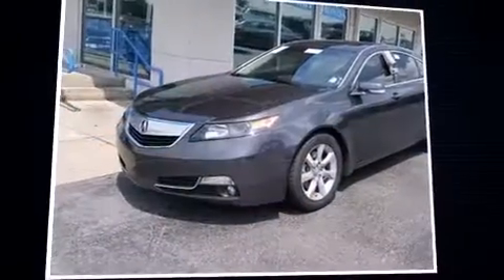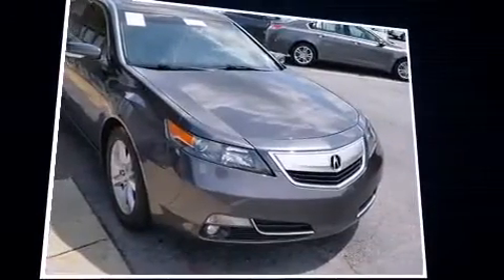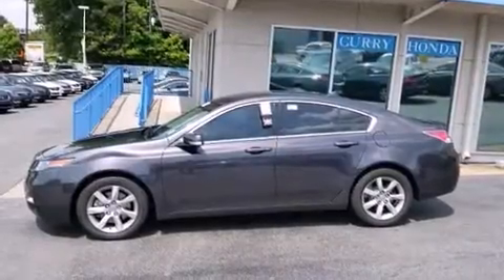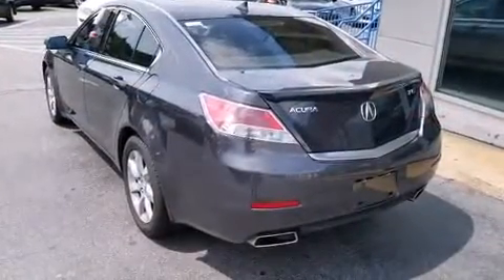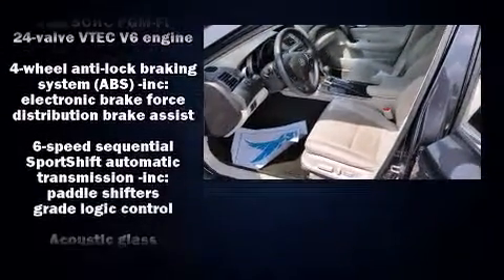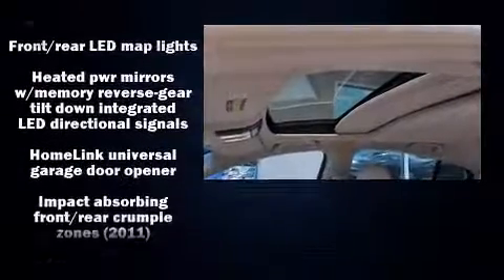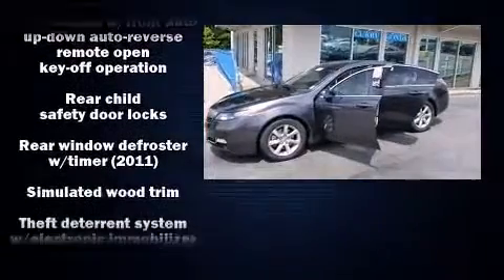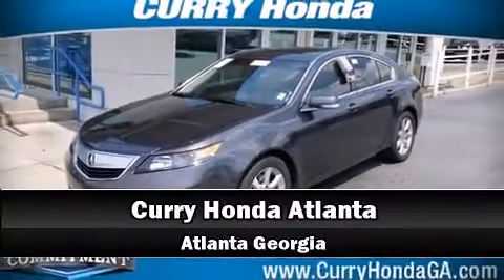2012 Acura TL 4dr Sdn Auto 2WD in Chamblee, GA 30341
Get excited about the 2012 Acura TL. With fewer than 45,000 miles on the odometer, this 4 door sedan prioritizes comfort, safety and convenience. It features an automatic transmission, front-wheel drive, and a 3.5 liter 6 cylinder engine. A wealth of standard features means that you no longer have to sacrifice. Like heated seats, a built-in garage door transmitter, a power seat, a trip computer, an automatic dimming rear-view mirror, an outside temperature display, power windows, and remote keyless entry. With high intensity discharge headlights illuminating your path, you'll always appreciate maximum visibility. For drivers who enjoy the natural environment, a power moon roof allows an infusion of fresh air. Premium sound drives 8 speakers, providing you and your passengers a sensational audio experience. Acura also prioritized safety and security by including: dual front impact airbags with occupant sensing airbag, head curtain airbags, traction control, brake assist, anti-whiplash front head restraints, ignition disabling, and 4 wheel disc brakes with ABS. This car was designed with safety in mind, allowing you to drive with even greater assurance. Our team is professional, and we offer a no-pressure environment. They'll work with you to find the right vehicle at a price you can afford.